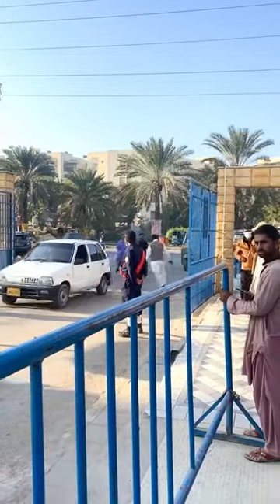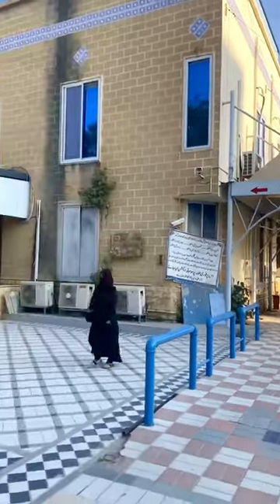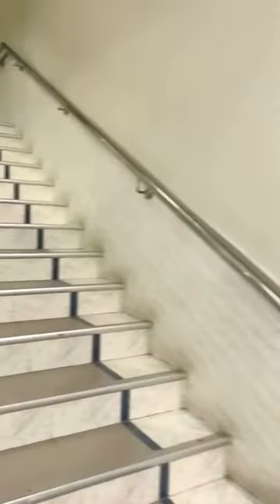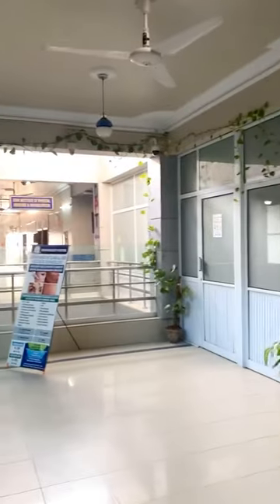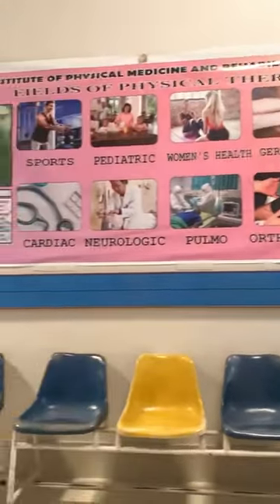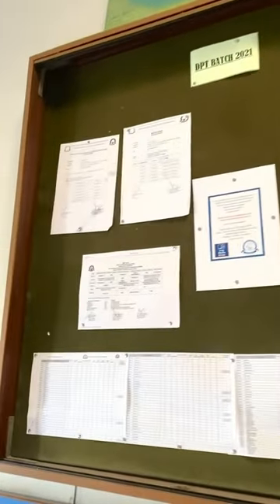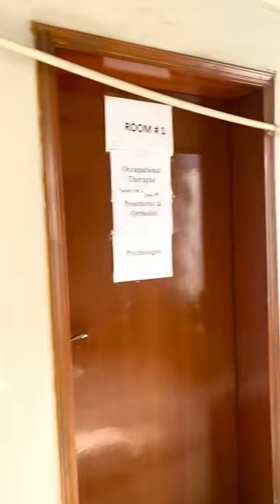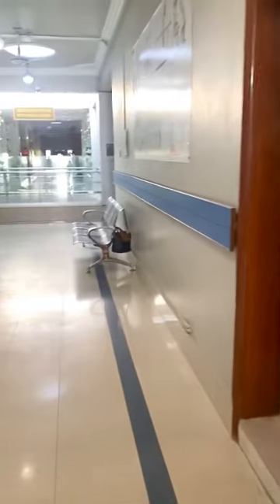Dow University of Health Sciences Ojha Campus Karachi | DIPMR | DPT Department | OPD | Main OPD DOW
This video isn’t covering the whole department properly. Thank You.

Credits:-
Video & Voice over: Fizza Munir